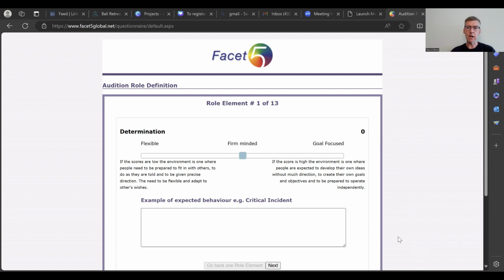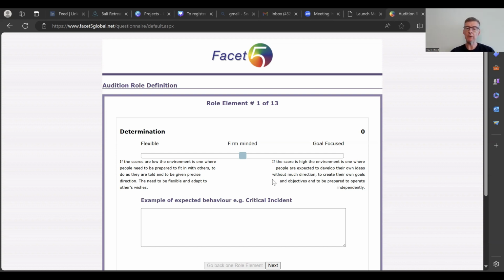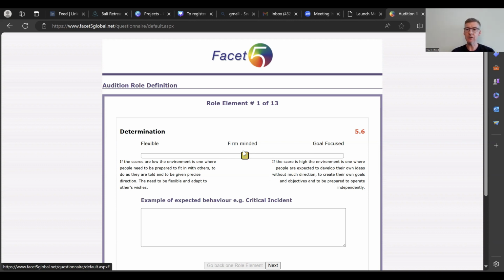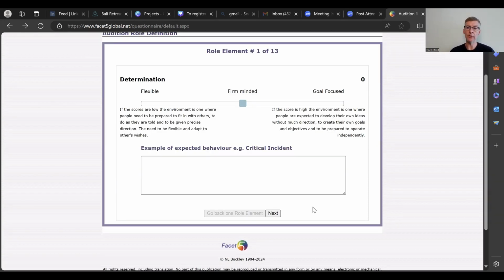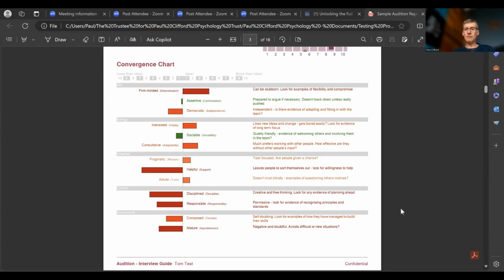Getting the right candidate requires an accurate role definition